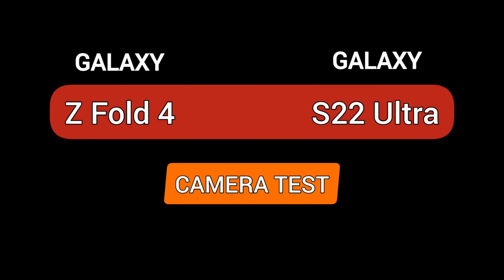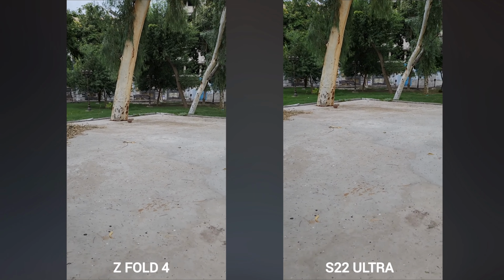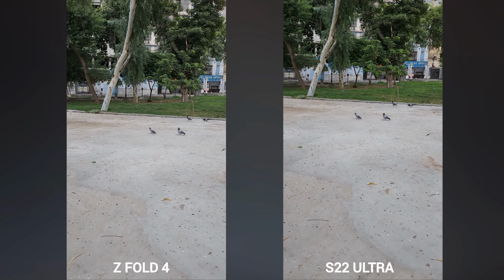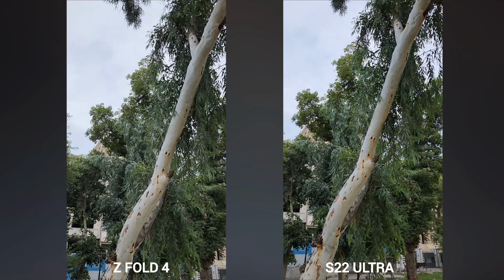Samsung Galaxy Z Fold 4 vs S22 Ultra Camera & Zoom Test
In this video i did the camera test comparison & zoom test comparison between new Samsung z fold 4 and S22 Ultra.